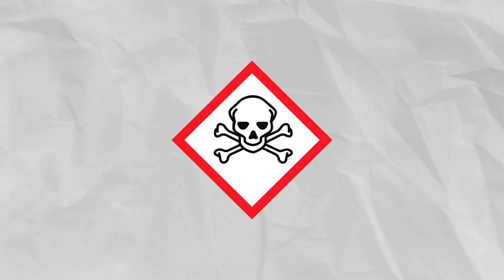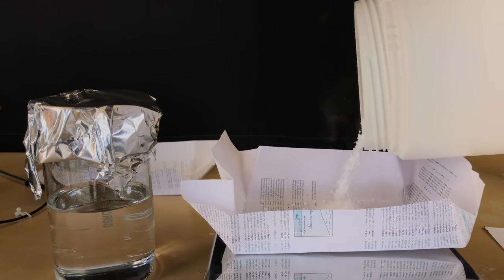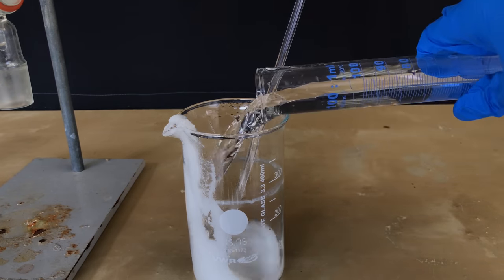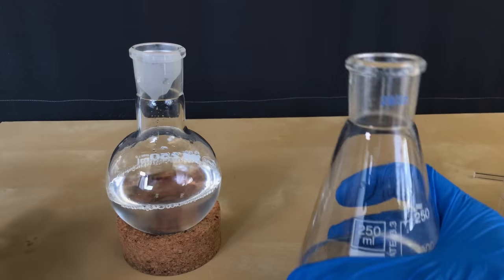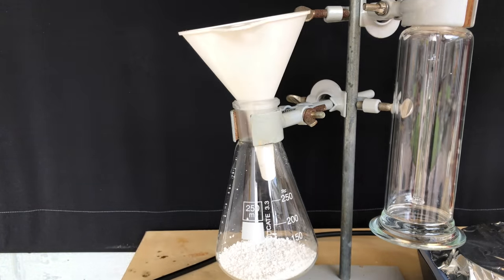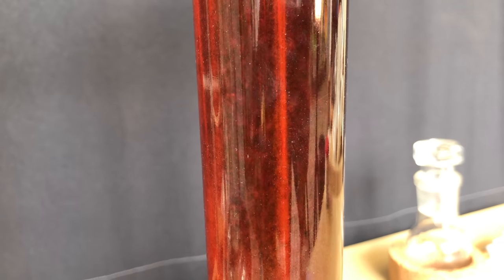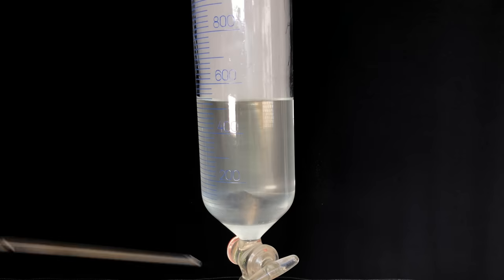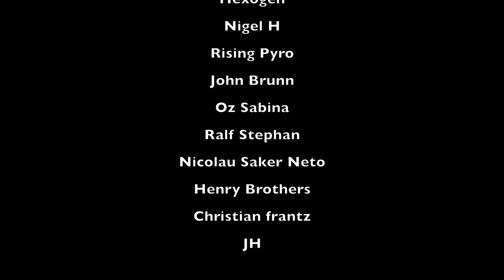Making Tropic Acid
Here we are again running another organic synthesis. Tropic acid is the acid component in the natural poison atropine found in datura and belladonna. If you want to make this chemical resort to a different method. If you want to make atropic acid methyl ester the first step may be suited for you.

The patent for ethyl atropate where I don´t see any reason why it should not work for the methyl ester